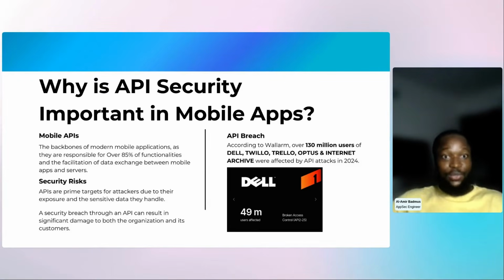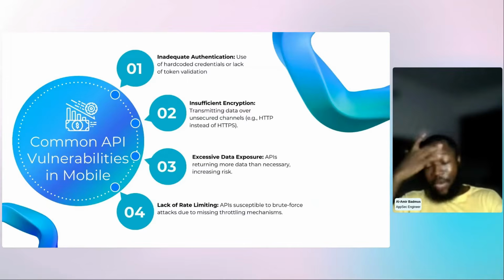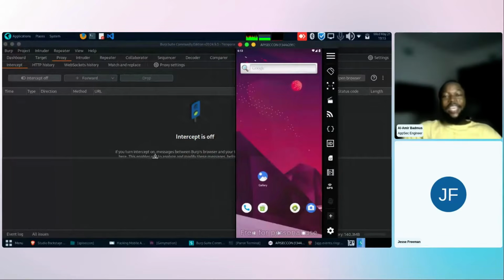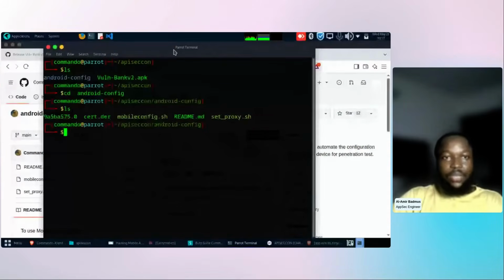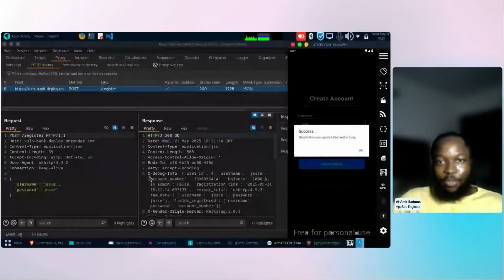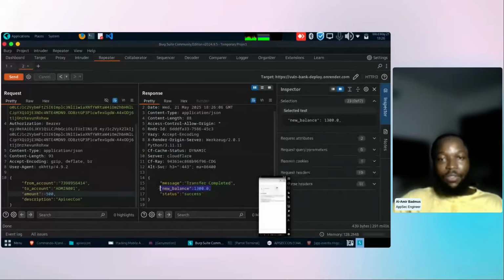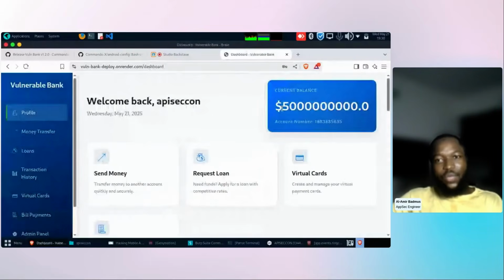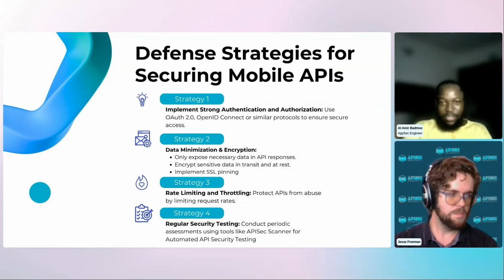Hacking Mobile APIs: Interception Techniques and Defense Strategies | Al-Amir Badmus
🔓 Hacking Mobile APIs: Live Demo + Real Exploits 🔓

In this eye-opening session from APISEC|CON, APIsec University Ambassador and cybersecurity engineer Al-Amir Badmus, shows exactly how attackers exploit mobile APIs in the wild. Watch live demonstrations of reverse engineering Android apps, bypassing certificate pinning, intercepting API traffic, and chaining together real-world exploits—from broken authentication to mass assignment and privilege escalation.

🎯 What You’ll Learn:
Why mobile APIs are the top attack vector in modern apps
How excessive data exposure leads to critical logic flaws
Live walk-through of Burp Suite intercepts on Android emulators
How attackers tamper with API requests to gain admin access
Defense strategies: SSL pinning, rate limiting, data minimization & more

📱 Whether you're an AppSec engineer, mobile dev, or ethical hacker—this talk is packed with tactical techniques and defensive best practices to secure your mobile APIs before attackers get there first.